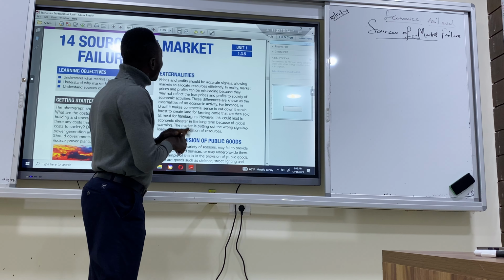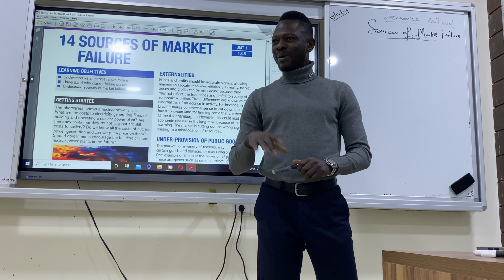Economics AS’LEVEL(Market Failure and its sources)